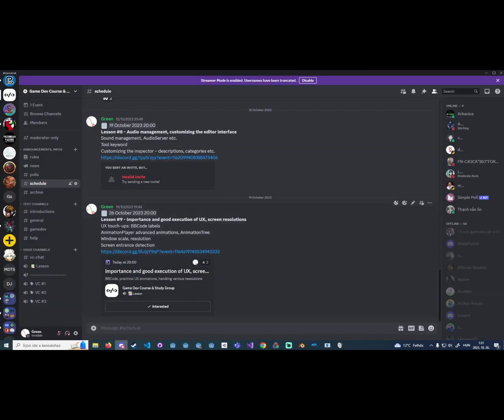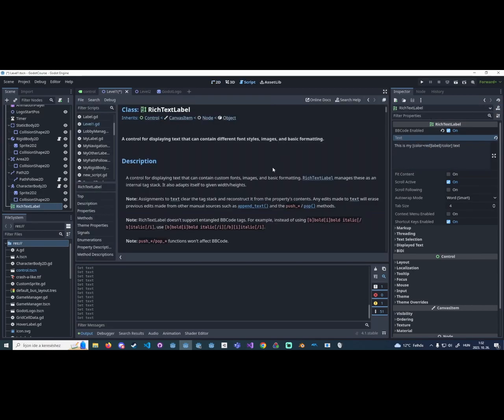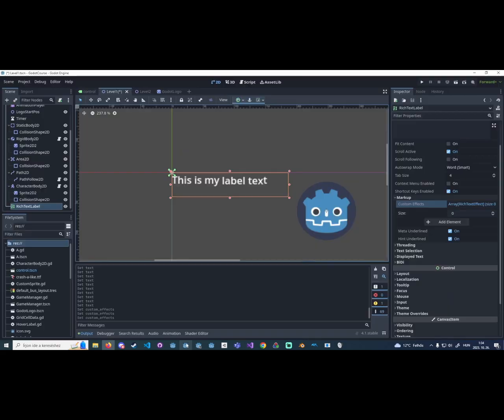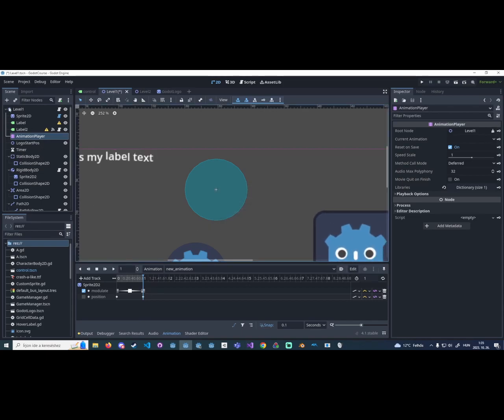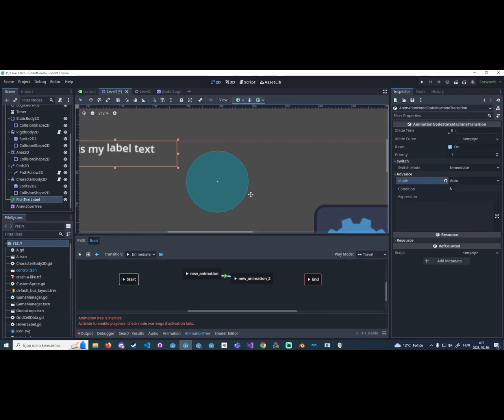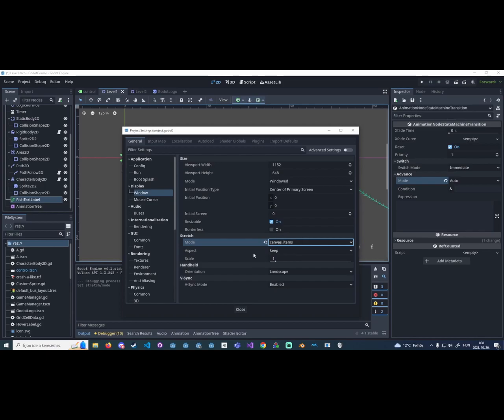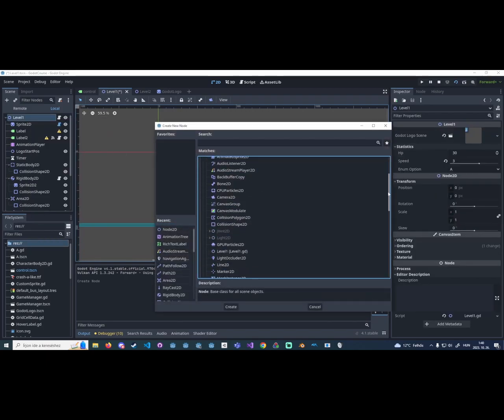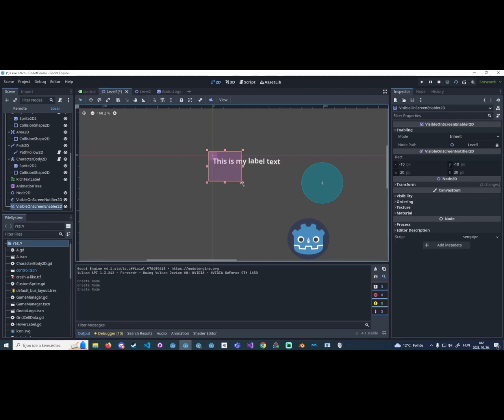UX, Screen Resolutions | Godot Beginners Course 2023 | Lesson #9